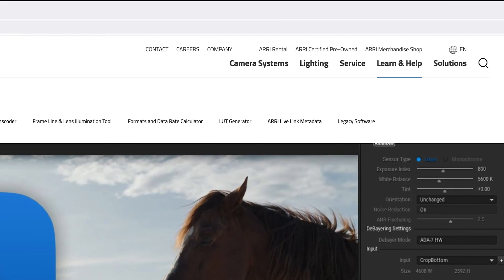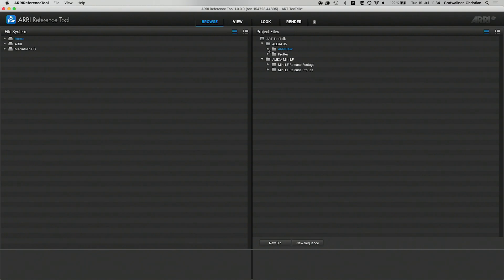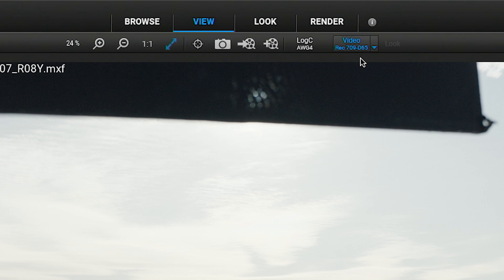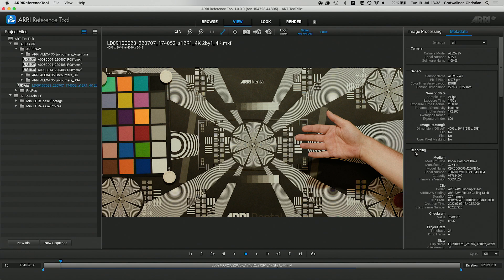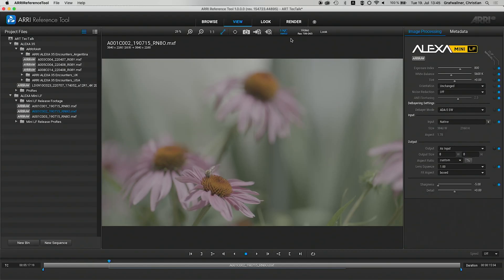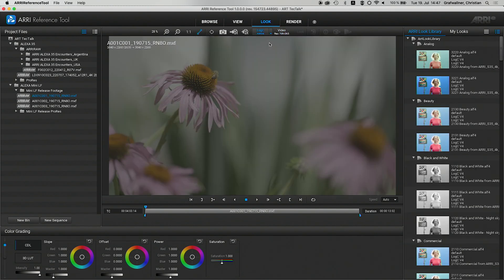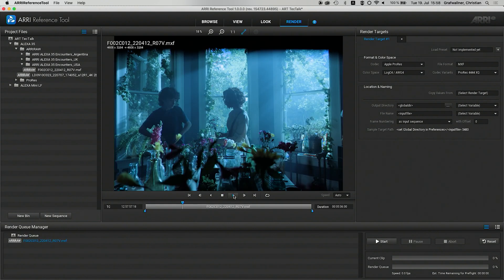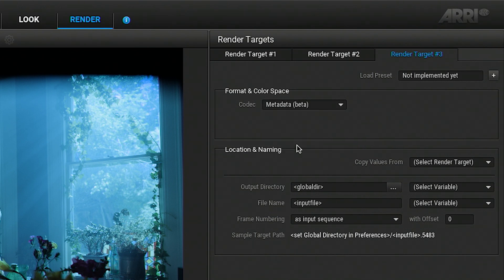ARRI Tech Talk: ALEXA 35 Workflows – ARRI Reference Tool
Christian Grafwallner, ARRI Workflow Tools Product Manager, introduces the ARRI Reference Tool. This program combines the functionality of the ARRIRAW Converter, ARRI Color Tool, and ARRI Meta Extract, supports all ALEXA 35 recording formats, and allows for the creation of ALF4 look files. It supports conversion to SDR and HDR color spaces with looks applied, and is able to export to Apple ProRes, OpenEXR, and TIFF files.

Learn more in the Tech Talk and don’t miss your chance to explore the information hub where we have gathered the most important topics concerning ALEXA 35 workflows